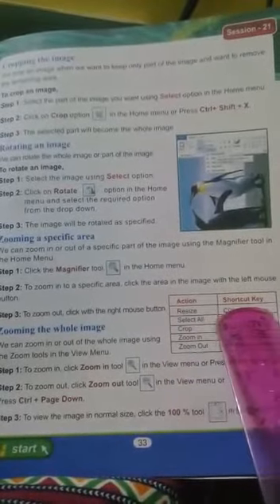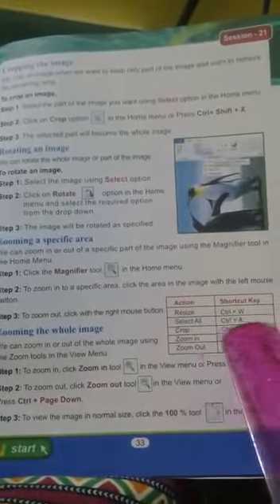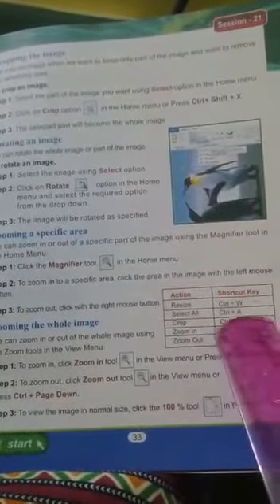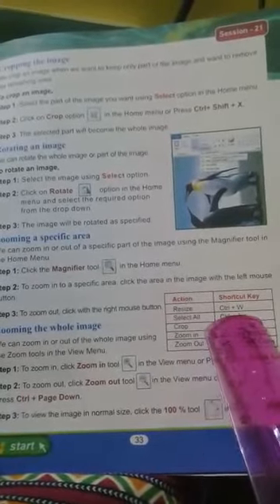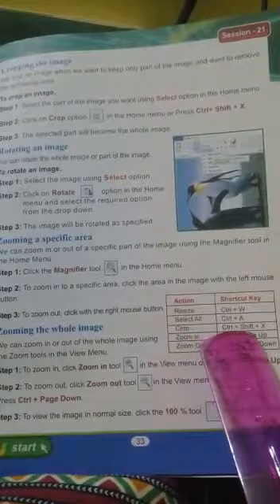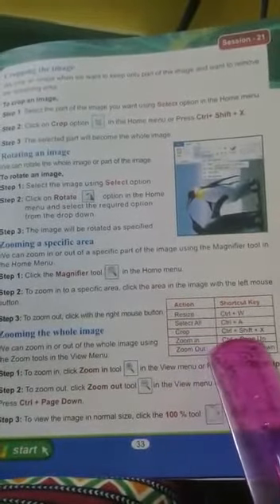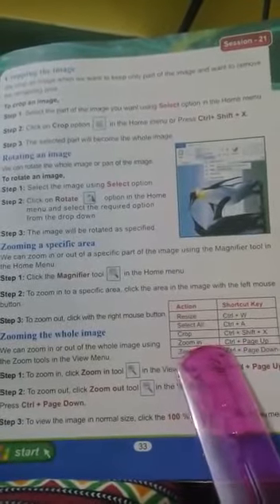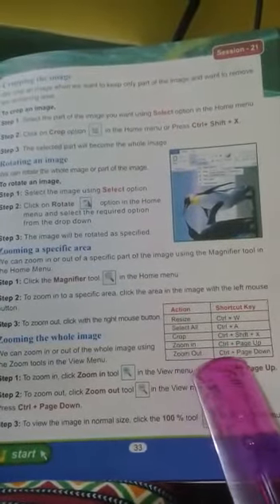Class iv Computer